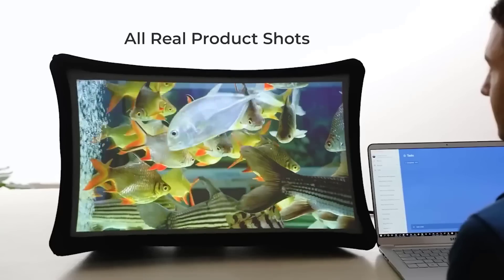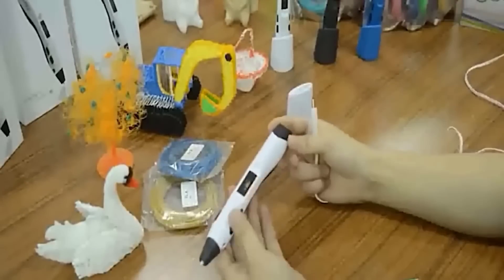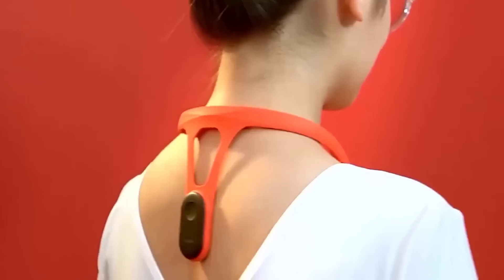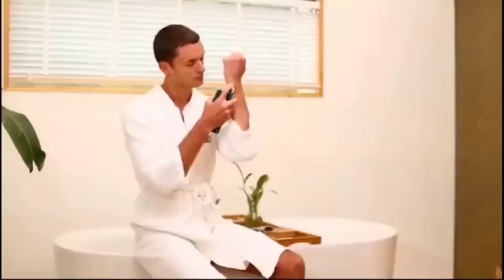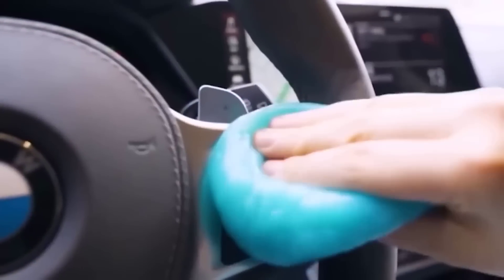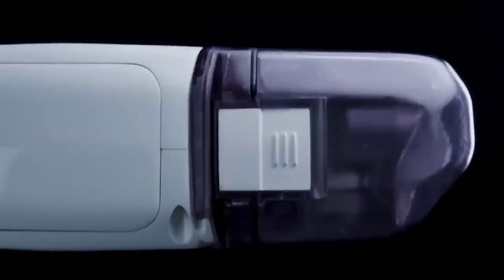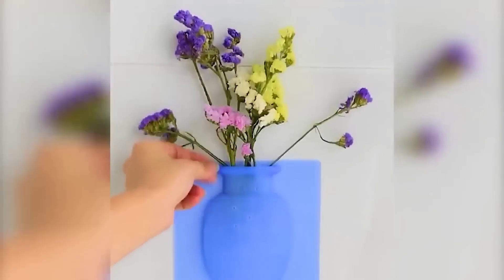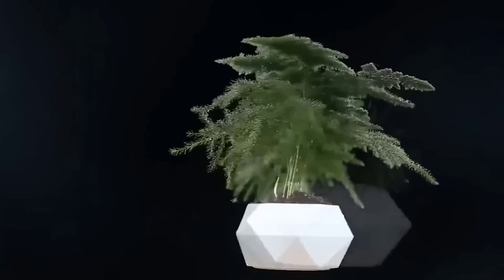50 COOLEST GADGETS FROM ALIEXPRESS YOU MUST SEE - WHAT TO BUY ON ALIEXPRESS 2025!!!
WHAT TO BUY ON ALIEXPRESS !!! 50 COOLEST GADGETS from ALIEXPRESS 2025

1. Splay: 2 in 1 Largest Portable Display & Projector
5. Astronomia Quartz Roulette Rotary Watch
6. Ebike Front Drive Brushless Gearless Motor
7. Mycobot Robotic Arm 6-Axis
9. Syphon Coffee Brewer Maker
12. Gasoline Engine for Rovan
13. Car Trash Bin Alloy Garbage Can For Car
14. Smart Posture Corrector Device
15. Large LED Bathroom Mirror with Lights LED
16. Heat Transfer Machine For Mugs Cup
18. 4 Inch The Mini Electric Chainsaw
19. Lemfo T92 Smart Watch
20. Metal Touch MP3 MP4 Music Player
23. 16 Colors Bluetooth Sunset Lamp Projector RGB
27. TWS Earphone for Razer Wireless Pro Bluetooth Headset
28. Self Defense Stick Stinger Safety
29. LED Display On Car Rear
30. Antistress Clear Fluffy Slime
31. Korner - Home Security For Everyone
34. Bubble Gun Kids Toys Rocket
35. Explorer K2 Canoe Kayak 2 Person
38. LED Electronic Magnetic Levitation Photo Frame
40. Electric Skateboard CHICWAY S7
41. Invisible Camera Portable Lighter
43. Wireless Speaker Touch Pat Colorful Light
44. Original Gravastar Tws Wireless Bluetooth Headset Earphone
48. PowerVision PowerRay Underwater Drone
49. DOOGEE DG Ares Smart Watch
50. Flash Drive with Fingerprint
51. Bluedio T7 Noise Cancelling Wireless Headsets
52. Levitating Air Bonsai Pot